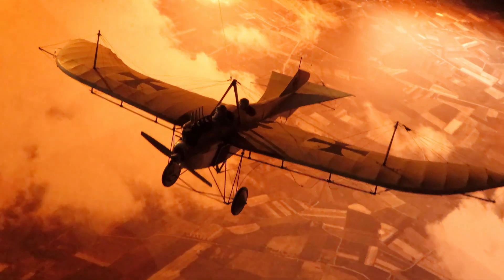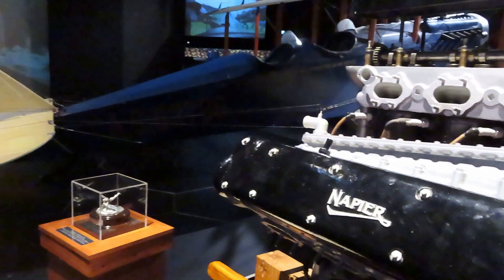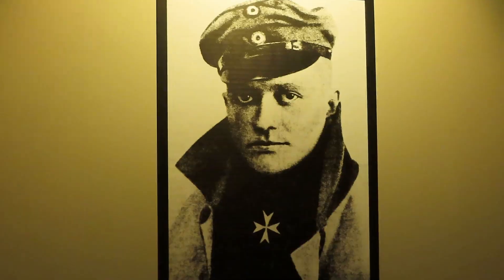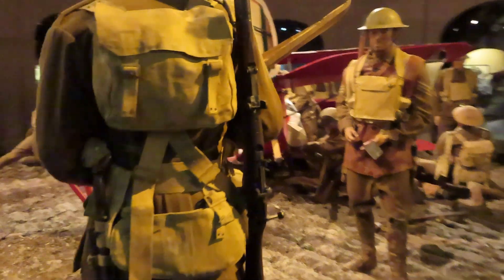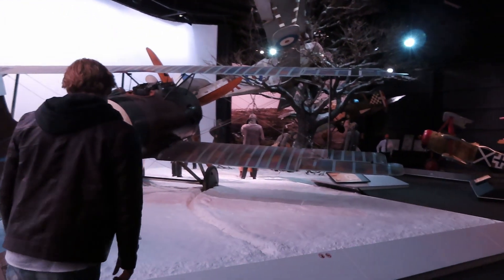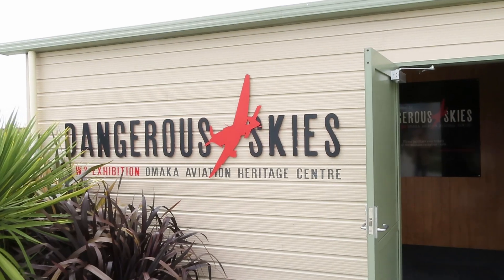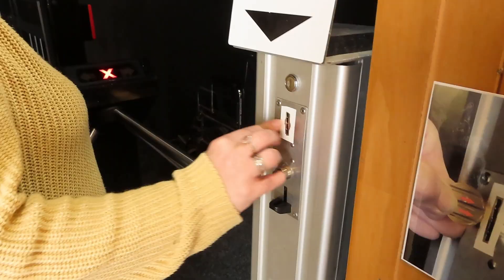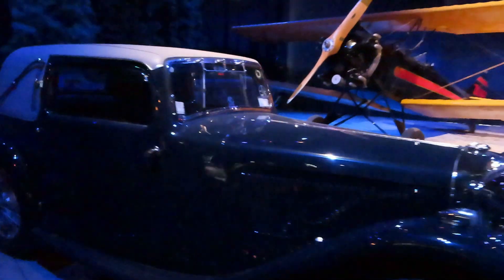OMAKA AVIATION HERITAGE CENTRE/ MUST DO in MARLBOROUGH NZ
This is a MUST DO if you are travelling to MARLBOROUGH NEW ZEALAND.
Omaka Aviation Heritage Centre boasts some amazing WW1 and WW2 FIGHTER PLANES restored and displaying some amazing LIFELIKE EXHIBITIONS with help from PETER JACKSON'S film studios.
We had an amazing time and even got to see the RED BARON'S LAST FLIGHT.
This is an epic thing you must do when visiting Blenheim during your stay.

Credits:
OMAKA AVIATION HERITAGE CENTRE for allowing us to film there.